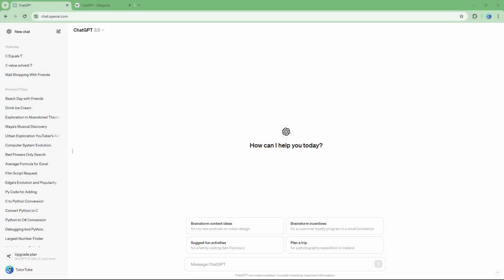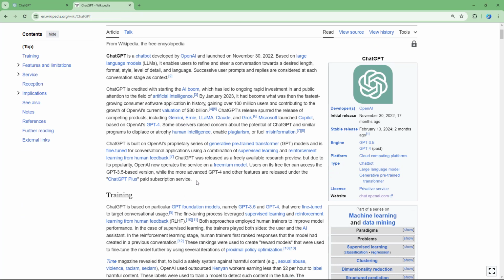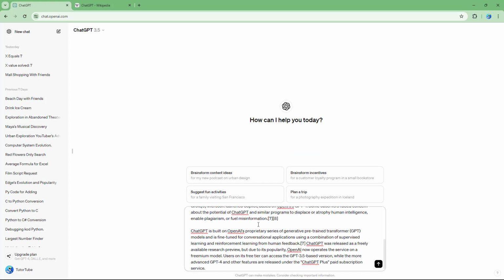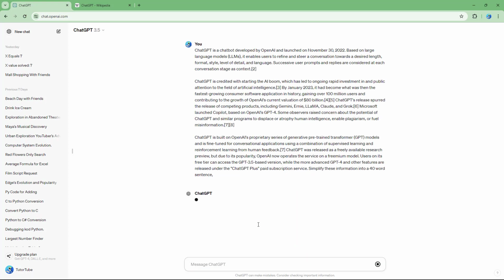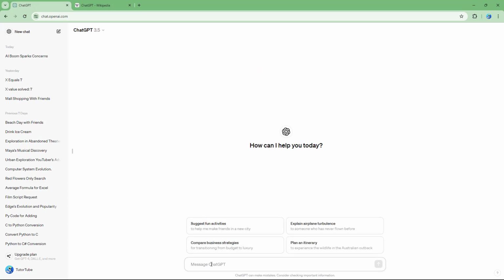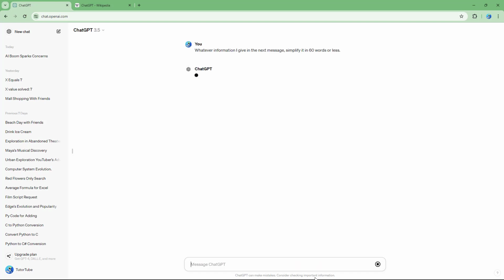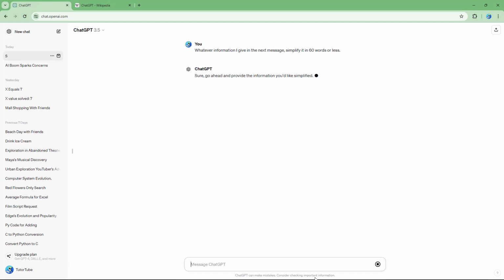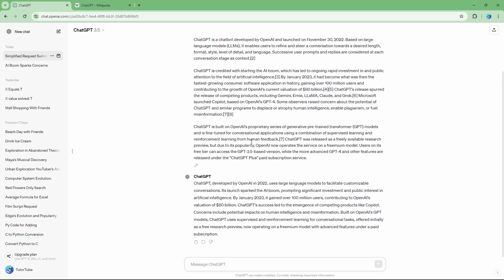ChatGPT - Lesson 27 - Simplifying Complex Information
In this tutorial, we will be discussing about Simplifying Complex Information in ChatGPT